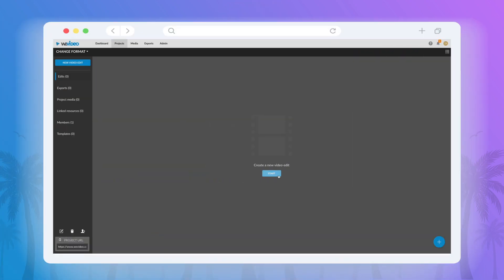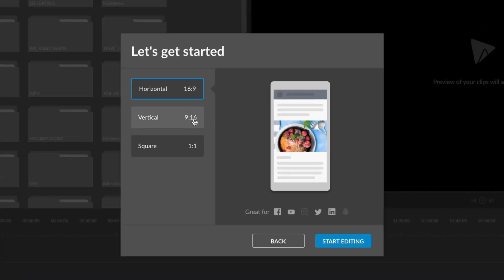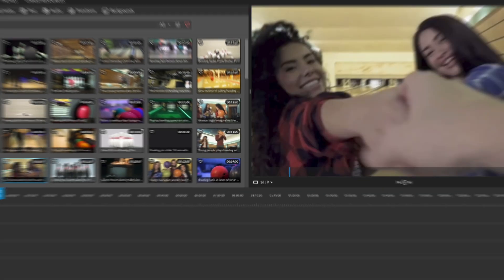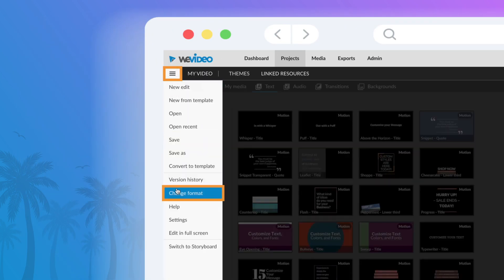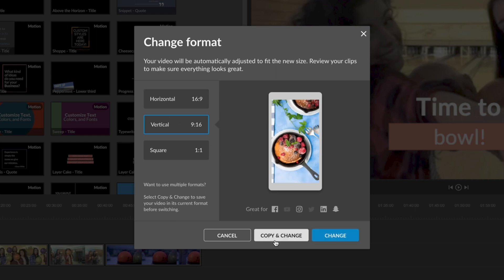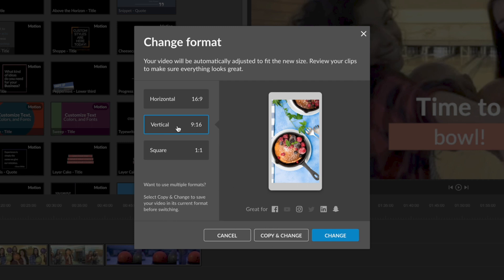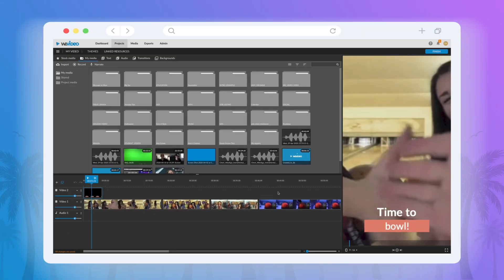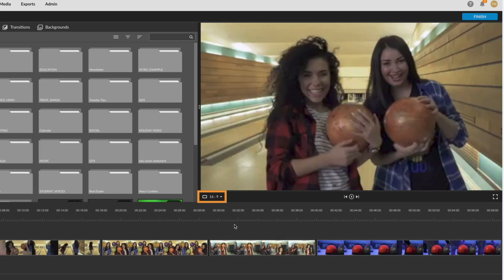How to change format in WeVideo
Learn how to quickly change format in WeVideo. Change between vertical, horizontal, or square, or make a version for each by selecting “copy and change”.  This is great for repurposing content across different social channels.